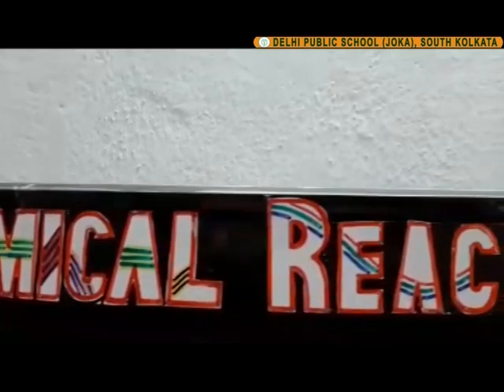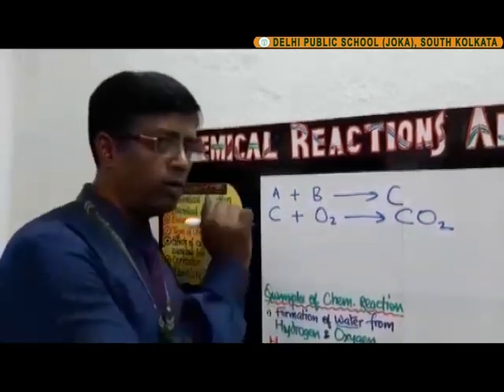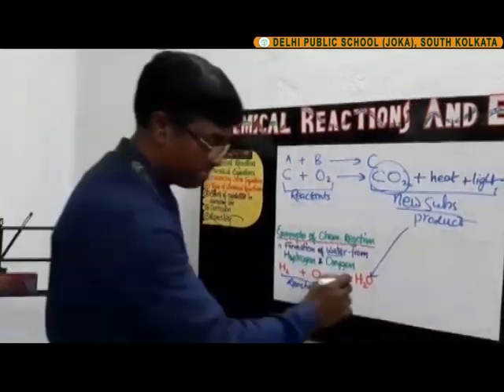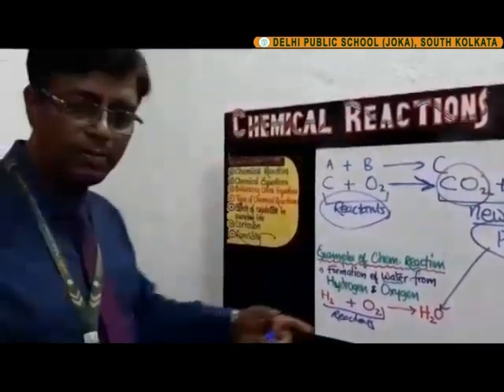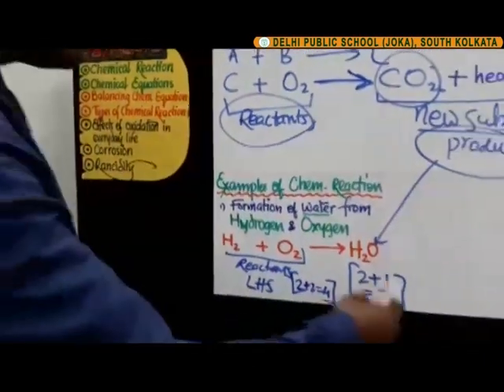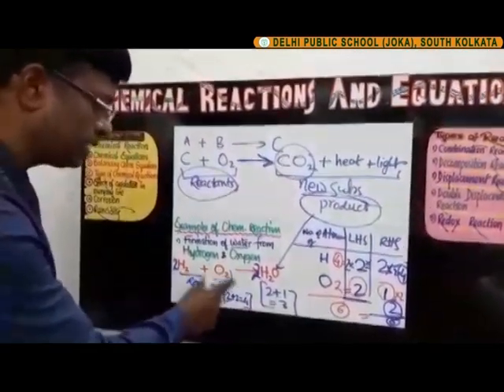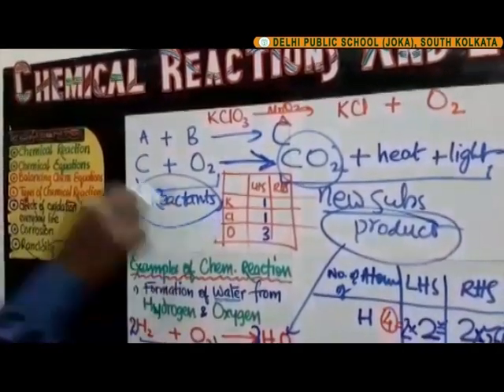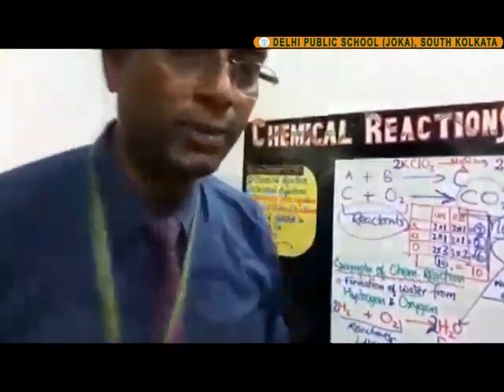Class X | Chemistry: Chemical Reactions And Equations